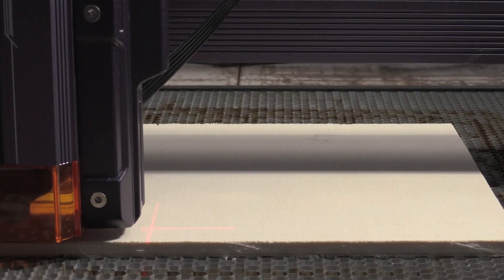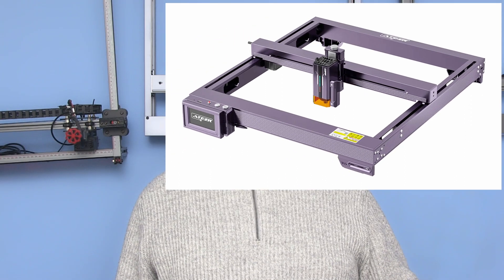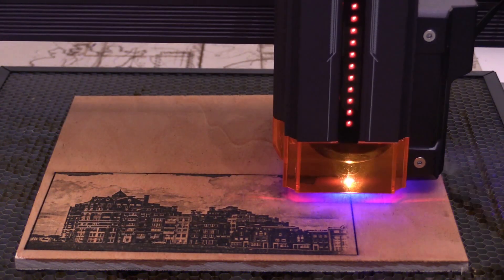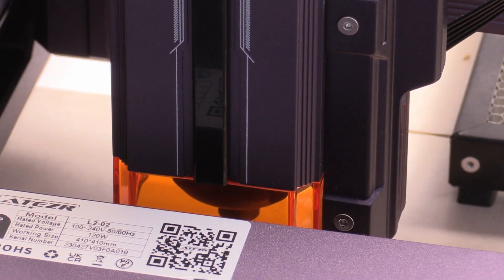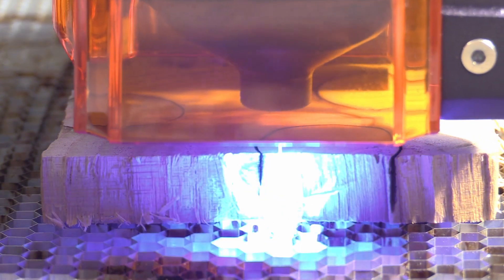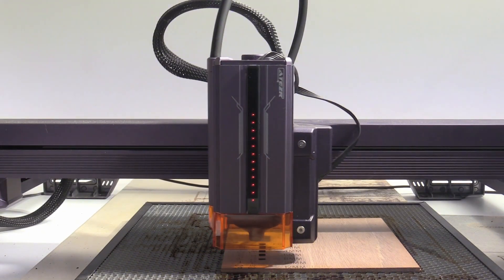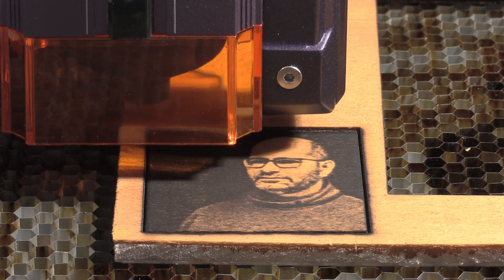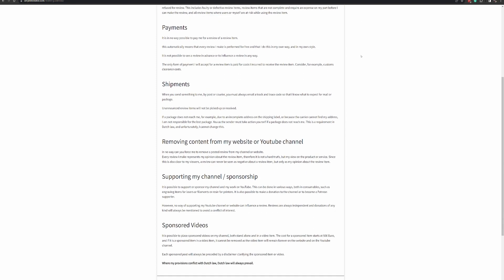▼ ATEZR L2 | One of the BEST laser engravers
In this video, I show you the ATEZR L2 24 Watt laser engraver I received for review. This diode laser engraver is currently one of the best and most capable laser engravers you can get because it's got a unique function that no other machine I reviewed, ever had... a controllable and programmable Z-Axis to lift the laser up and down while engraving or cutting.
This function makes it possible to cut deeper, to cut cleaner, and to cut with less power than you needed with other machines.

▼ Chapters▼
00:00 Introduction
00:30 2nd Generation laser engraver
01:08 Available in 3 models 12, 24 and 36 Watt
01:26 The laser machine in this video
02:18 Power Loss Recovery or Resume function
02:33 Cross Positioning Laser
02:48 Auto Focus and LED light indicators
03:10 Using the build-in controller
03:47 Safety Features
04:26 What do I think of the Atezr L2?
05:53 Unique function - Adjustable Z Height
07:34 Lightburn test file for FOCUS tests
08:08 50mm Square cut for Neil Gillies
09:13 Positives
10:15 Negatives
10:50 Disclaimer
11:23 Outro